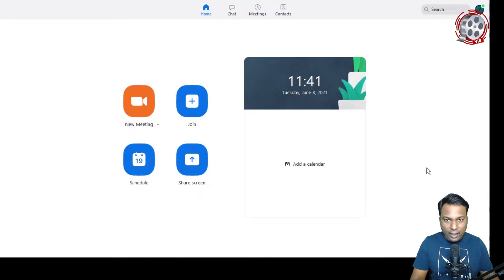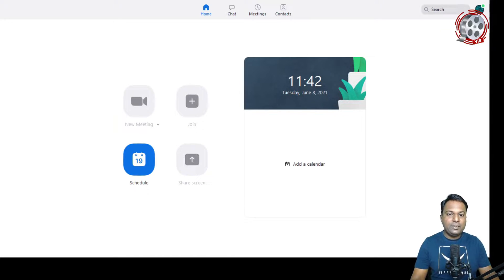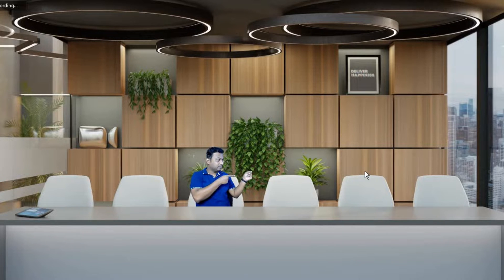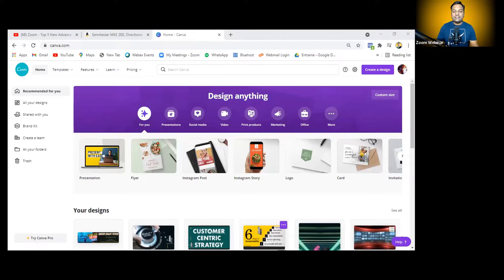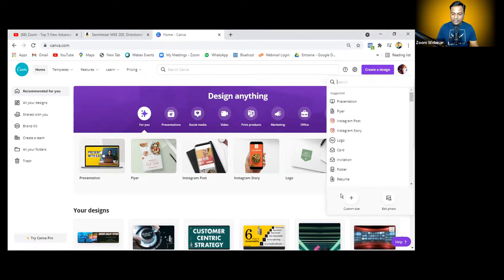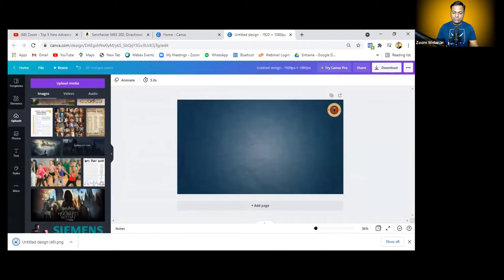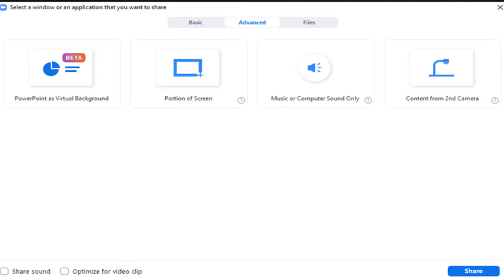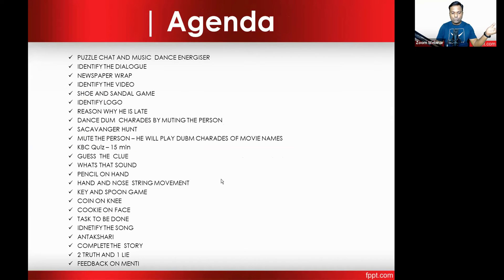All the Top New Features in Zoom | Zoom New Features 2021 |Sanjay Potdar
In this step-by-step tutorial, learn about the top new features in Zoom Video Conferencing, including PowerPoint slide virtual background, Video Filters, Noise Suppression, end-to-end encryption, and much more.

Join like-minded people who are building a successful knowledge business - sanjaypotdar.com. Create your own Digital Empire. There are many things that can be learned and you can set up your own empire. No need for physical setup, rent, and deposit. you can be your own boss from home. To know more please join FB Group link given below.
Learn How to Create Your Own Digital Business | Join my Facebook page - "VIDEO INFLUENCER BLUEPRINT".
AAJAO!
GEAR USED
○ CAMERA TRIPOD
○ Light Setup

QUERIES SOLVED
○ Best youtube channel settings 2020